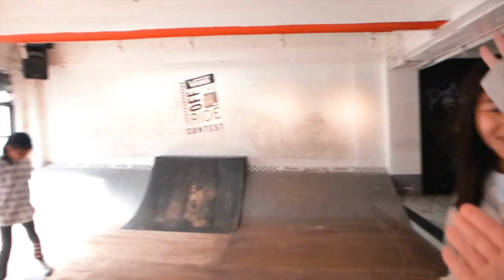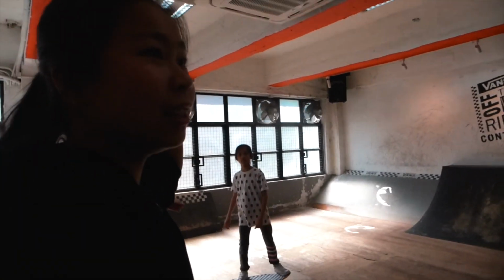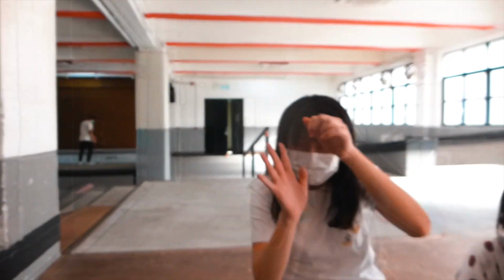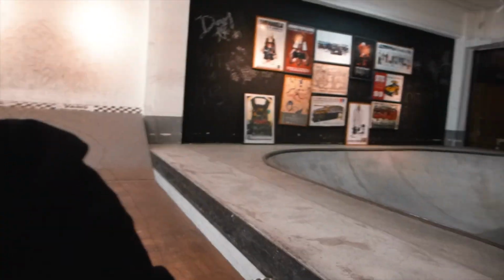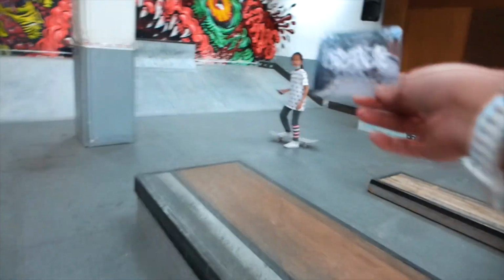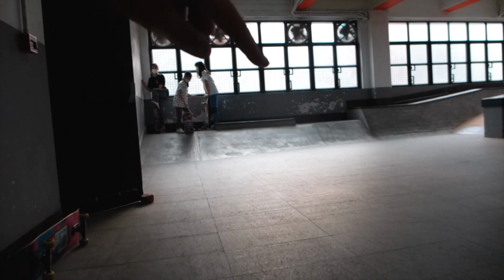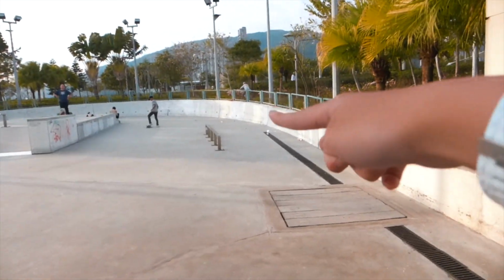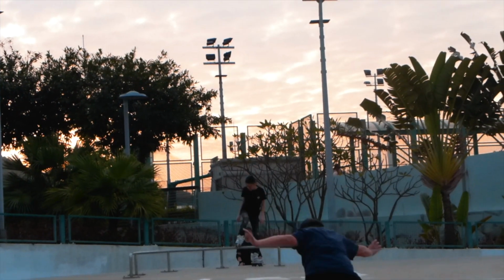LEARNING TO SKATEBOARD AFTER AN INJURY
Hi my name is Caitlyn Wong and this is my skateboard vlog, hope you enjoy! :)

I FINALLY SKATE AFTER SPRAINING BOTH MY ANKLES. Slowly getting back into it with the help of ankle braces! I also got to skate with some girls this time, new buddies Asha Chloe and Kira which is awesome, haven't skated with girls in a long time. Chill vlog enjoying skating again, I hope you guys enjoy and look forward to the fact that I CAN SKATE NOW, definitely dope stuff coming your way!